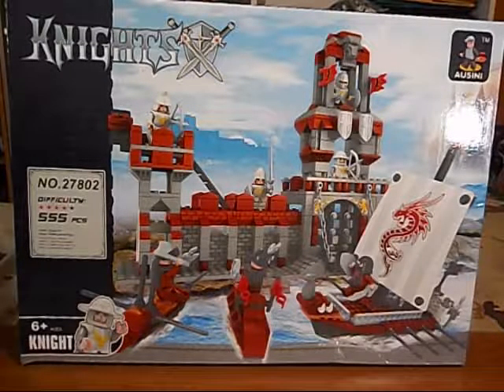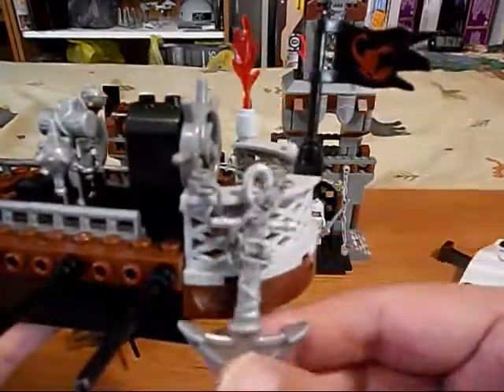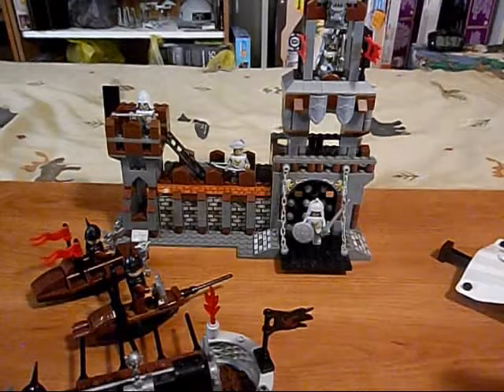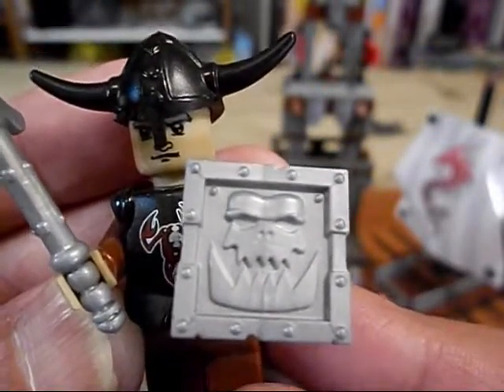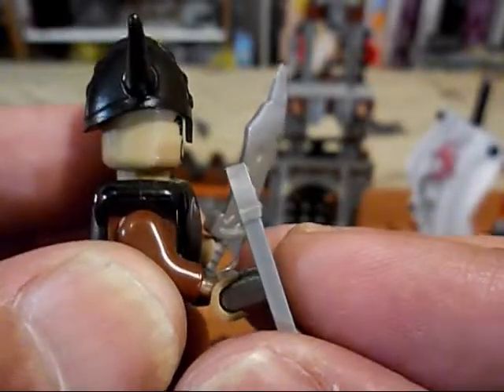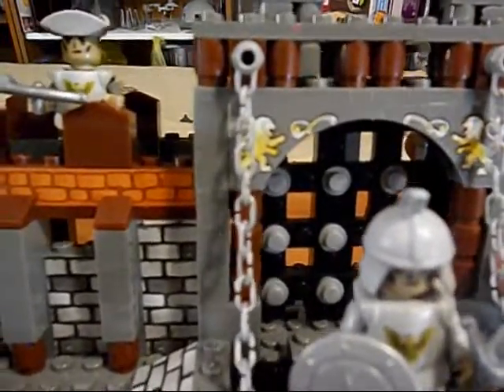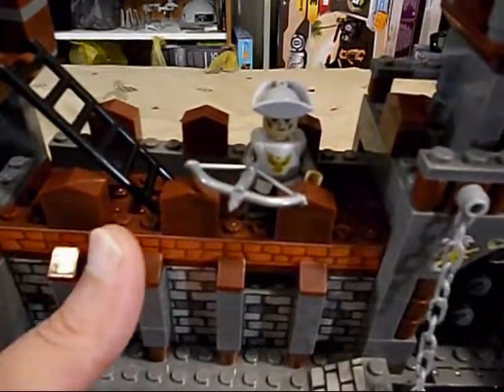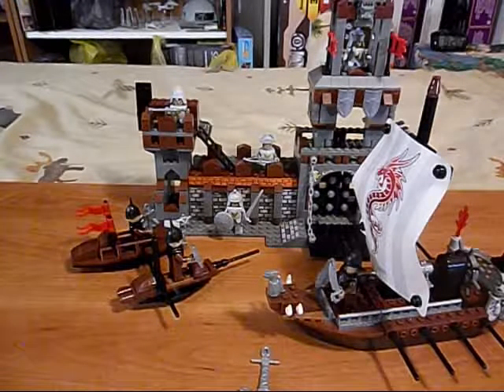Ausini Knights Review: Castle Siege With Dragon Boats Set 27802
The Xix looks at an Ausini Knights set, 27802 Castle Siege With Dragon Boats.  Builds like Lego, with Ausini's own designs.